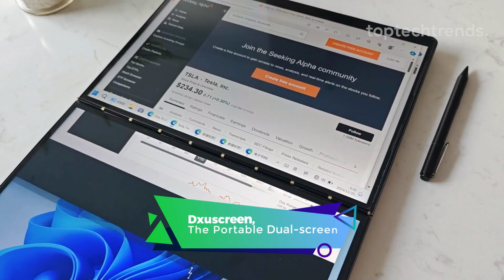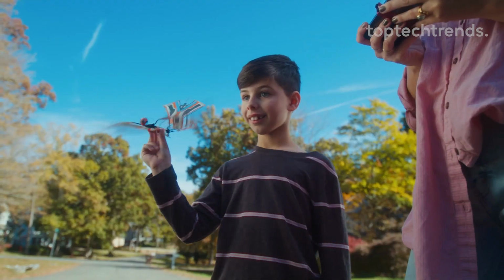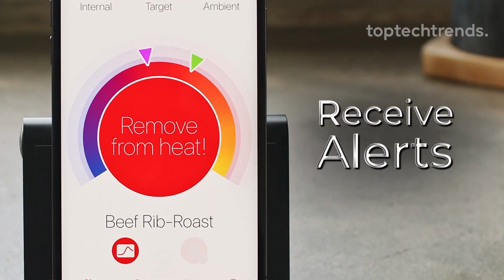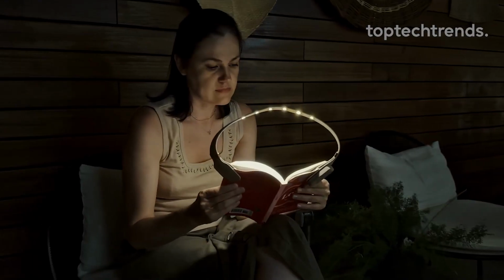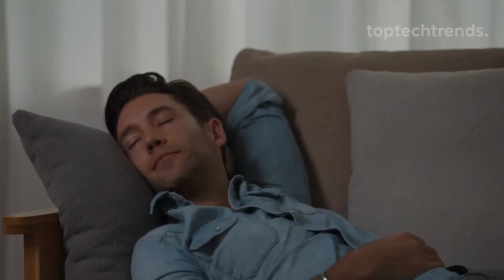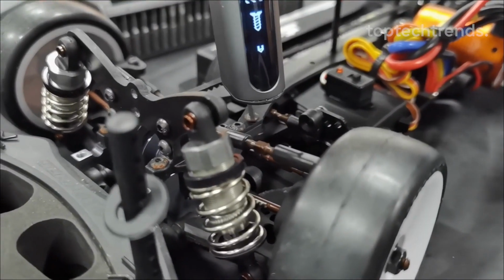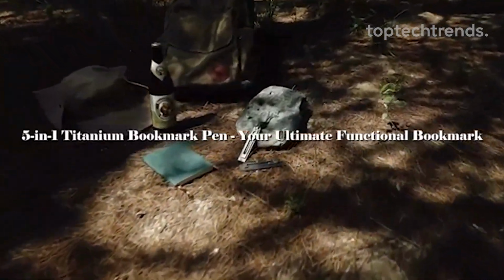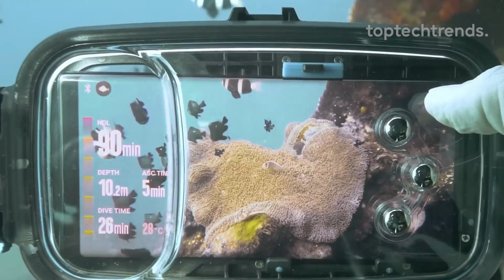12 Coolest New Gadgets For You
Unveiling the best gadgets of 2024! 🌟

Bowio 2.0, you're reading superhero, battles dim lighting villains. Cheerdots 2, the future-tech mouse, steals the show.  ELEGOO OrangeStorm, a 3D printing intergalactic giant. ARROWMAX M1 PRO, your DIY electric superhero. Minimis Glass, the cool HUD navigator. BookBond Pen, a Swiss Army Knife for book lovers. Dive into the sea with DIVEROID, your underwater sidekick. Join us on this gadget journey! 🚀📚

 Share your excitement in the comments below! 🎥

0:00 Introduction
00:24 Dxuscreen The Portable Dual-screen / Alternative
01:26 X-Fly Drone Designed to Soar Like a Bird to.kckb.st/a1936f08
02:25 NocFree Lite Split Wireless Mechanical Keyboard
03:04 MEATER 2 Plus wireless meat thermometer
03:40 Bowio 2.0 Light Up Your Reading Delight
05:20 Cheerdots 2
06:01 VIVOSUN VGrow Smart Grow Box
06:44 ELEGOO Orange Storm
07:38 ARROWMAX M1 PRO Smart Electric Screwdriver
08:39 Minimis Glass
09:34 The BookBond Pen
10:40 DIVEROID Waterproof Phone Case

9 Best Tech Gadgets to Buy on Amazon

Cool Gadgets You Can Order Right Away!

Must Have Gadgets For Your Next Trip